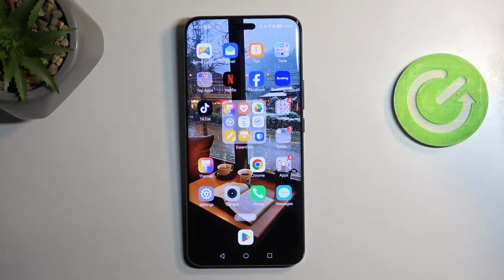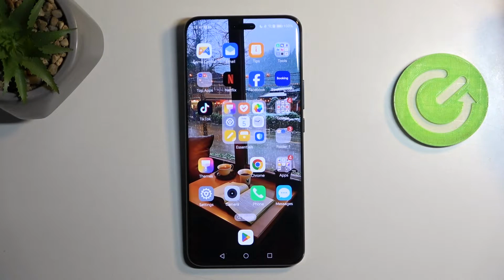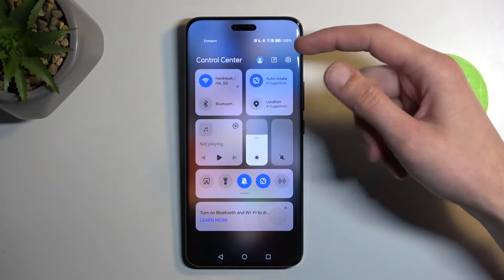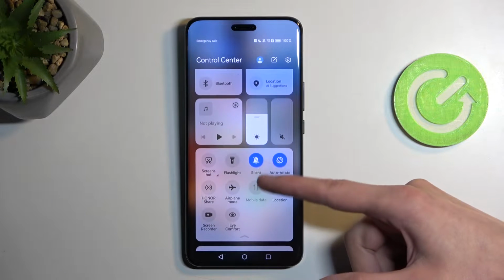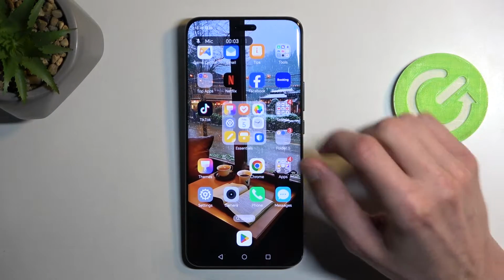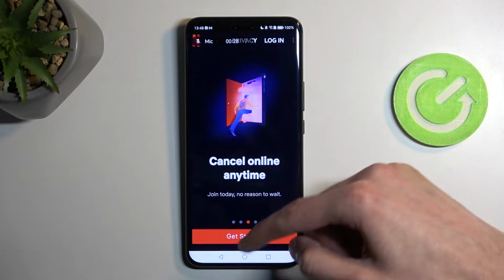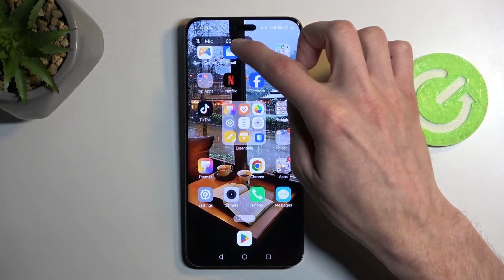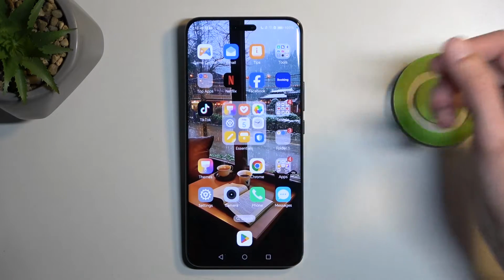How to record screen on Honor Magic 6 Pro - Screen recording on Honor Magic 6 Pro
This video will show you how to easily record the activity on your screen, whether it's for capturing gameplay, instructional videos, or any other content. Follow our step-by-step guide to start recording your screen on the Honor Magic 6 Pro today.

How to record screen on Honor Magic 6 Pro? How to capture video from the screen on Honor Magic 6 Pro? How to start screen recording on Honor Magic 6 Pro? How to use screen recorder on Honor Magic 6 Pro? How to record gameplay on Honor Magic 6 Pro? How to make instructional videos on Honor Magic 6 Pro? How to stop screen recording on Honor Magic 6 Pro?